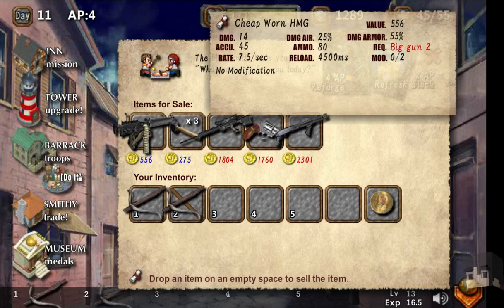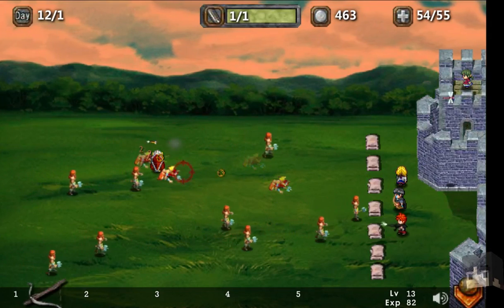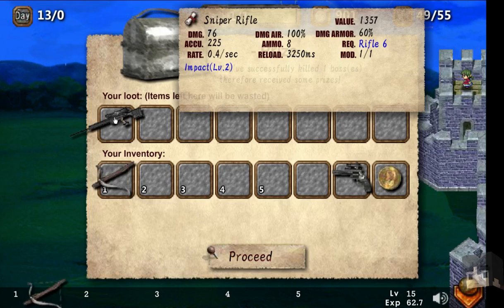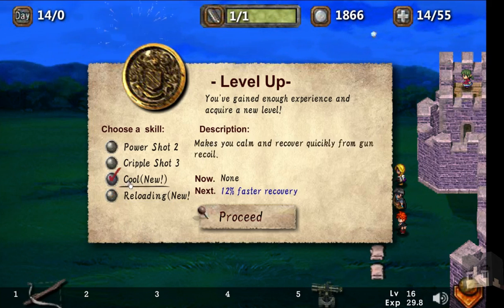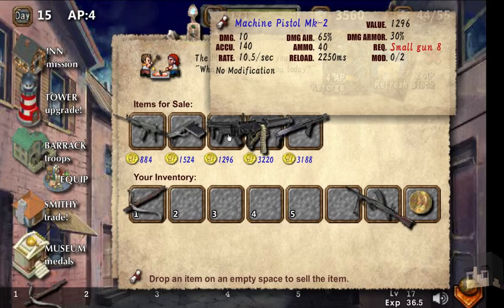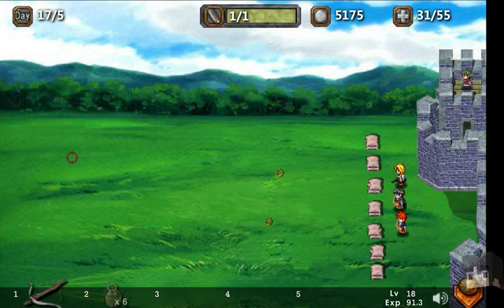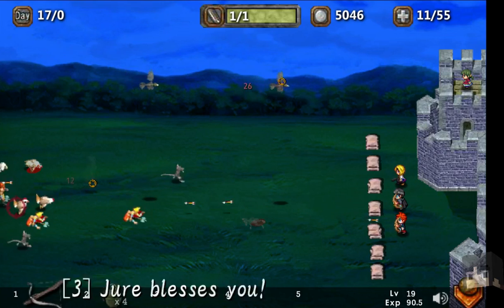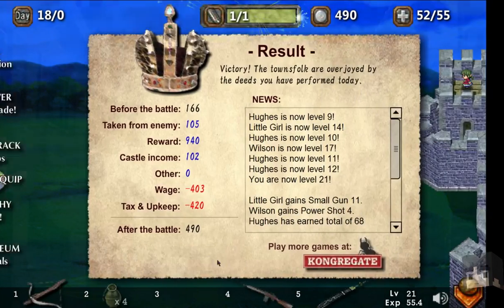Pak Plays 11/30/2014 - Elona Shooter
Spreadshirt designs!  Keep in mind you can change th' colors and text as you see fit!

Talk to me and other Guudites on IRC on quakenet.org, channels mindcrack and spawn

ERU NONSENSE HERE